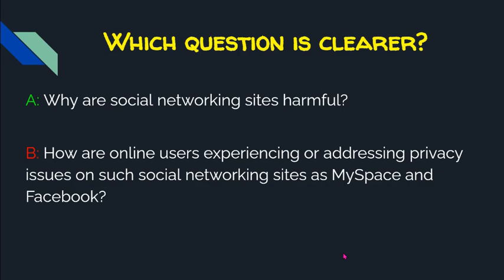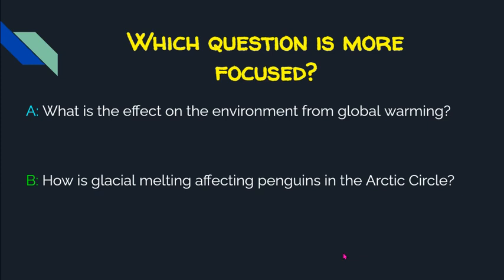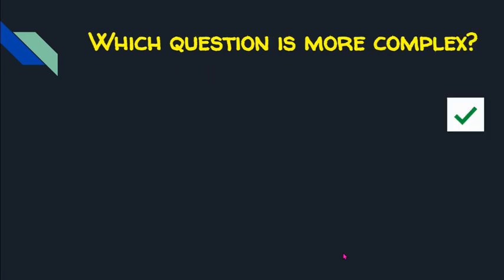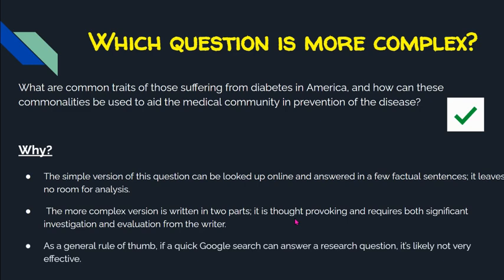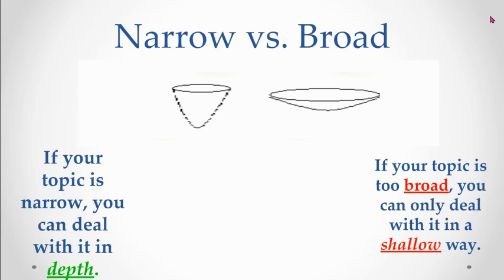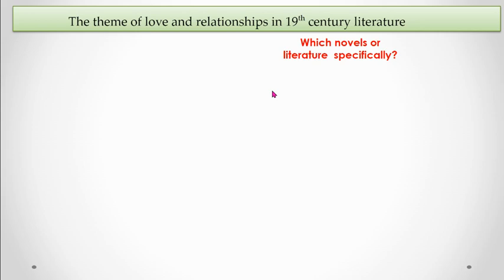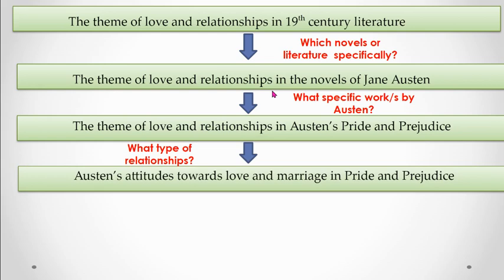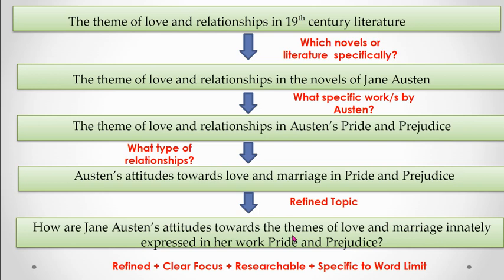Drafting a Clear Research Question - Extended Essay